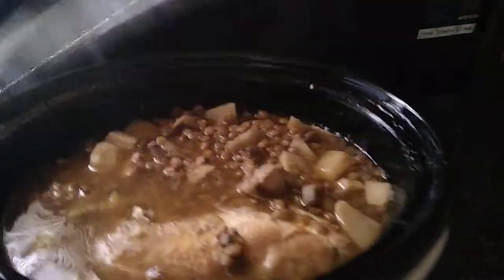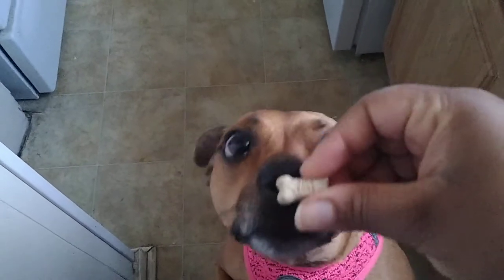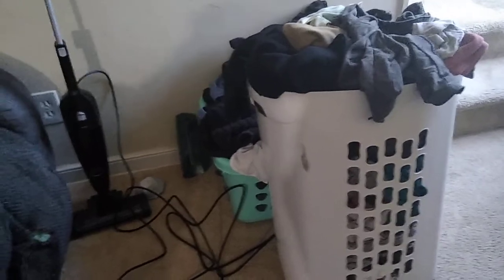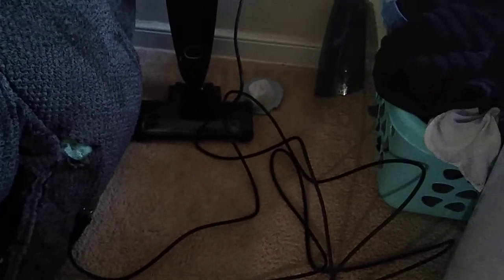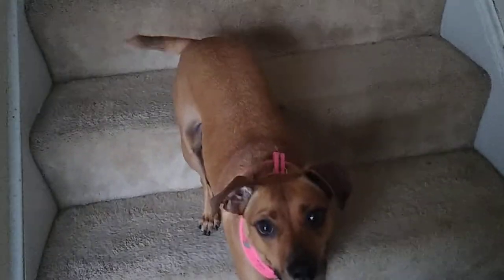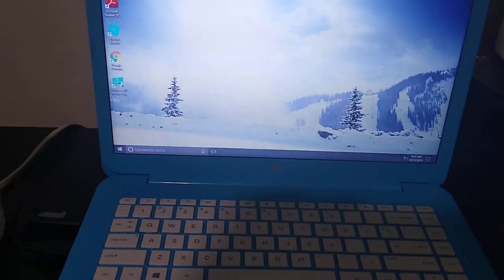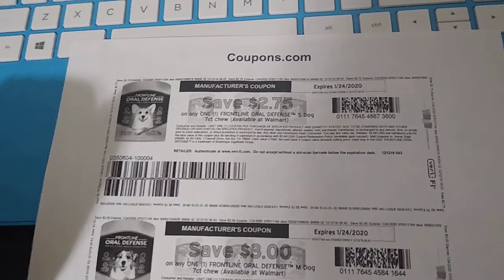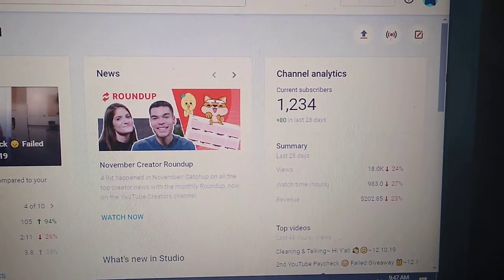What's for DINNER? Lentil soup + Printing out Coupons~12.12.19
▶️I have a Capital One VentureOne credit card and really like it. You should check them out. If you decide to apply for a card, use this if you're approved, I'll get a referral bonus.